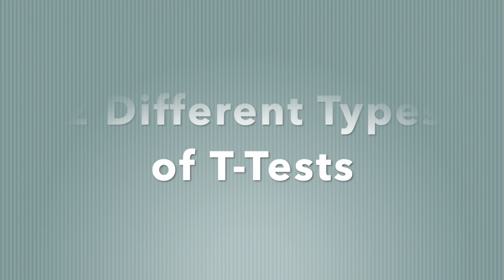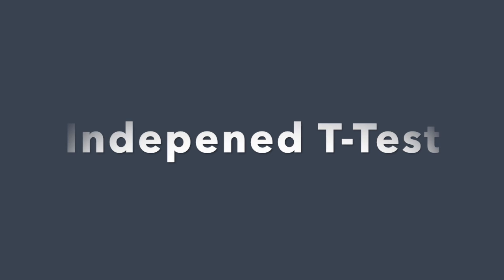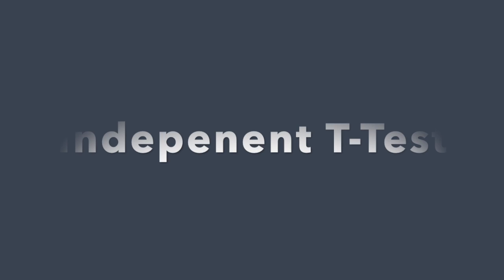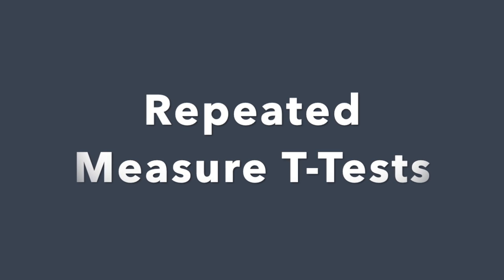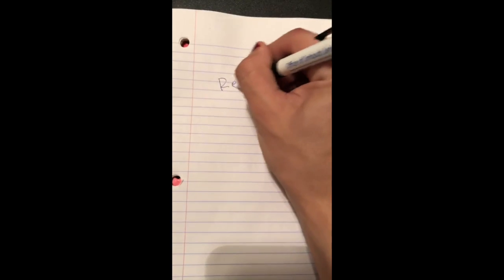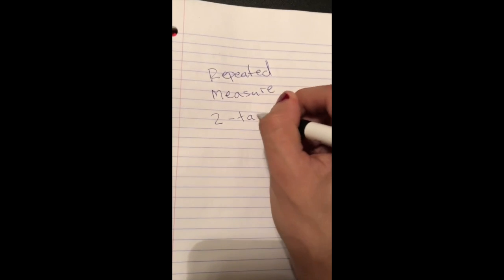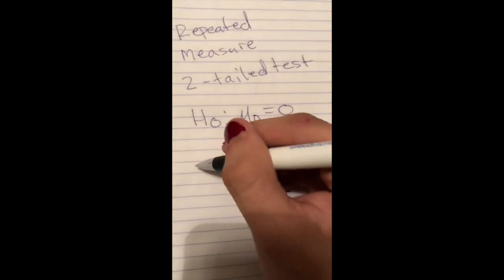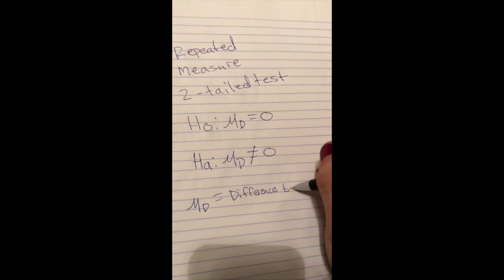Skit #6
This video is about Skit #6